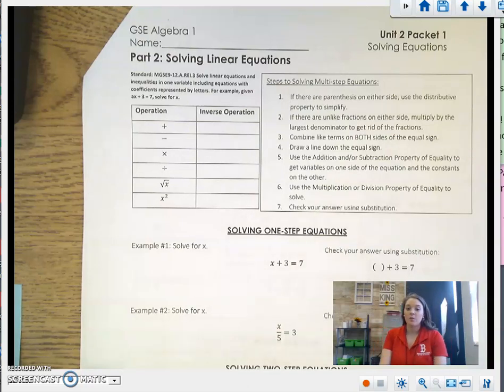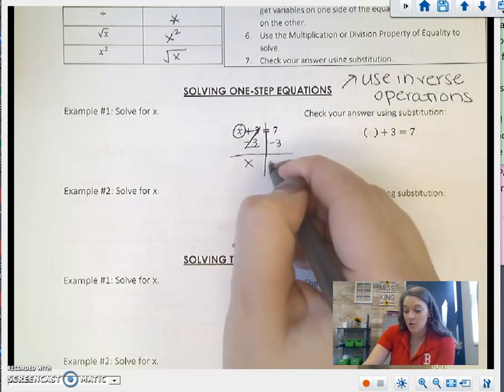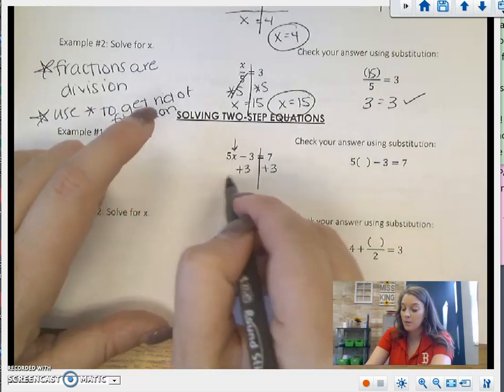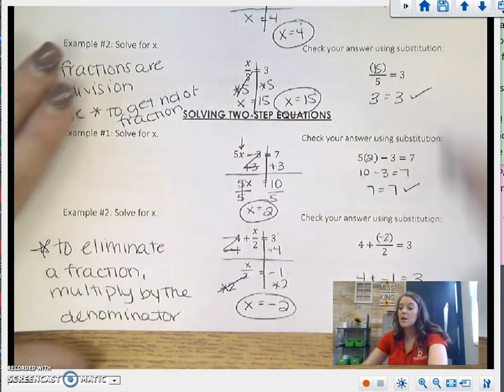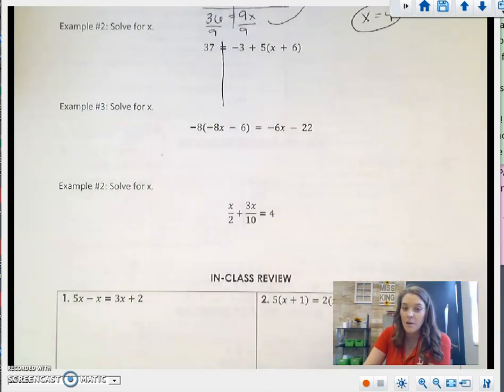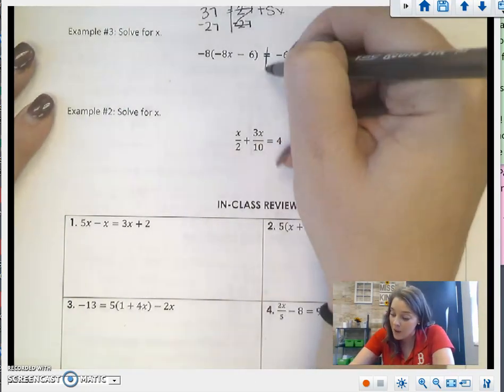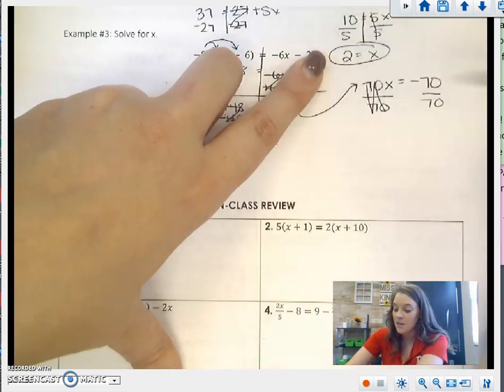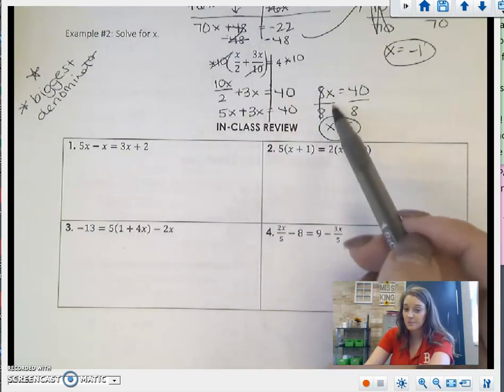Algebra Unit 2 Packet 1 (Part 2)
Now that you know how the properties of equality, let's use them to solve multi-step equations!